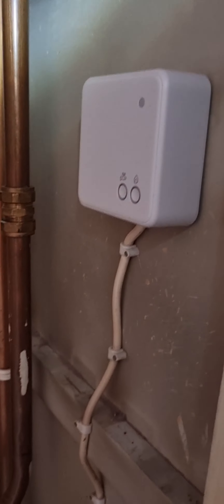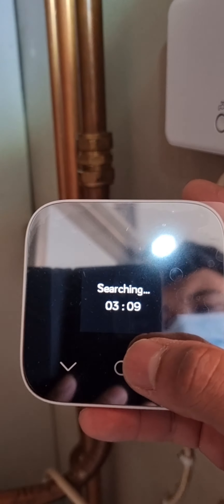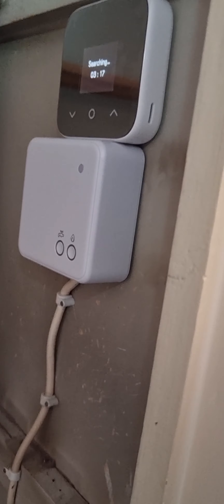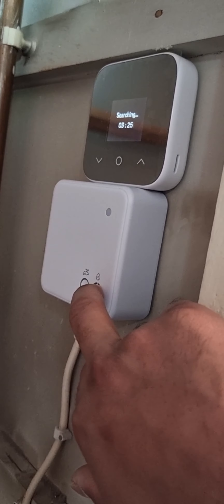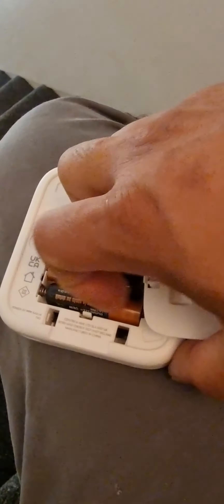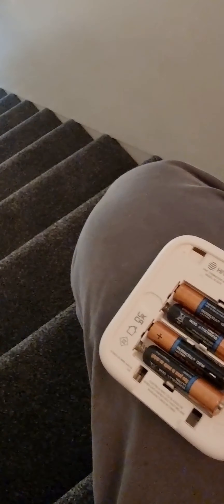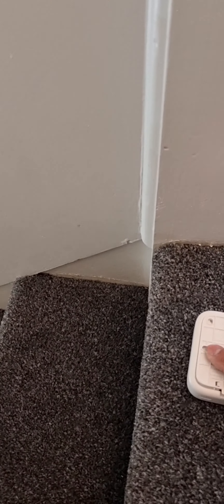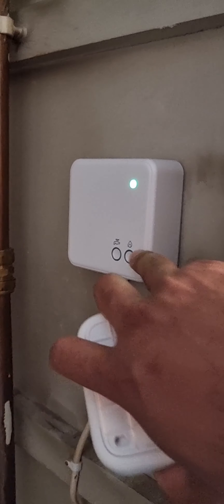how to pair (connect / reconnect) hive thermostat with the receiver.